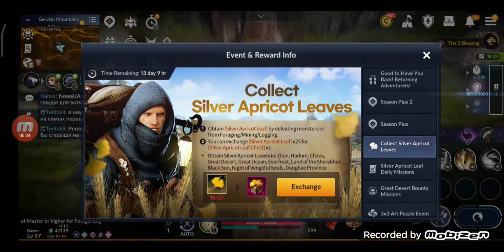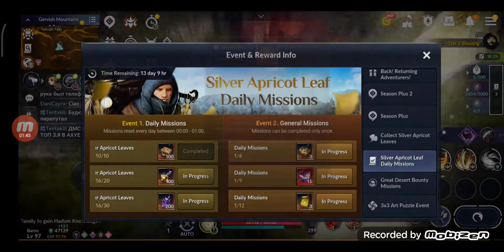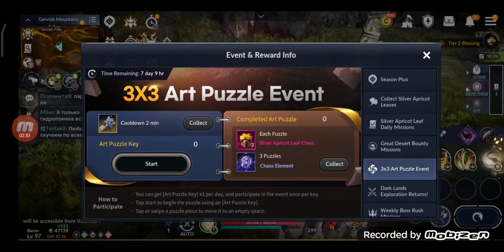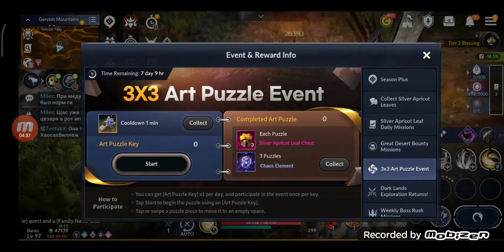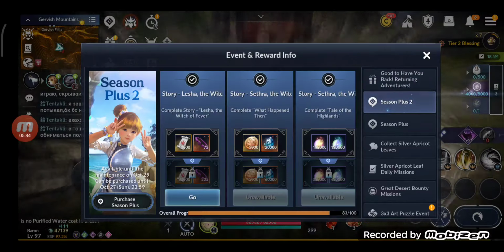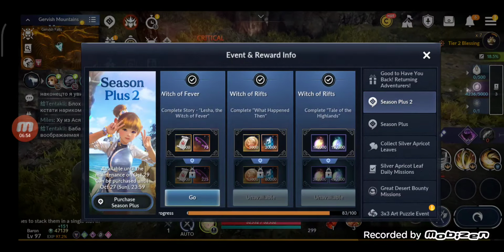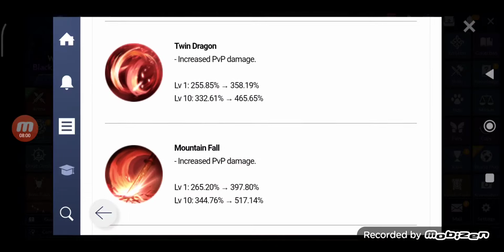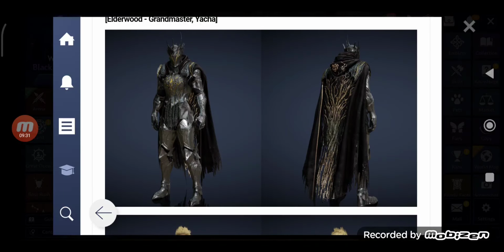Black Desert Mobile New Update Review & Giveaway Winners